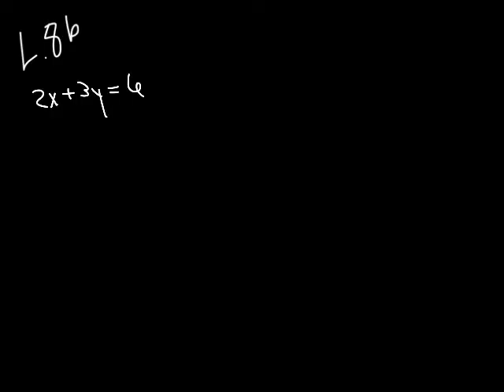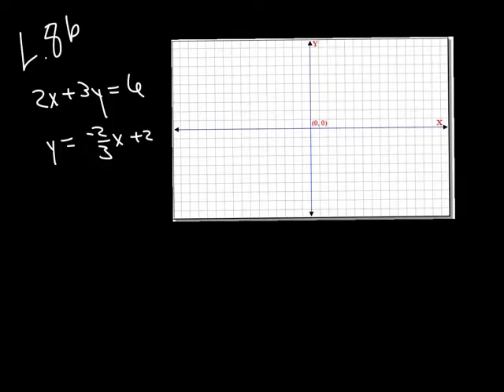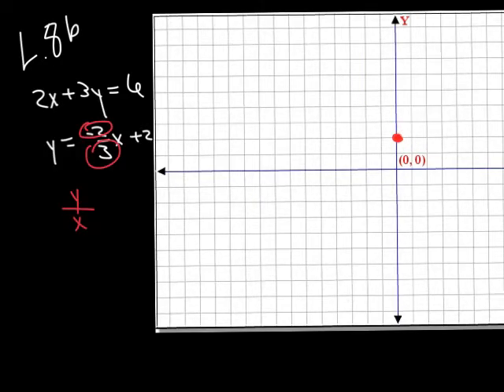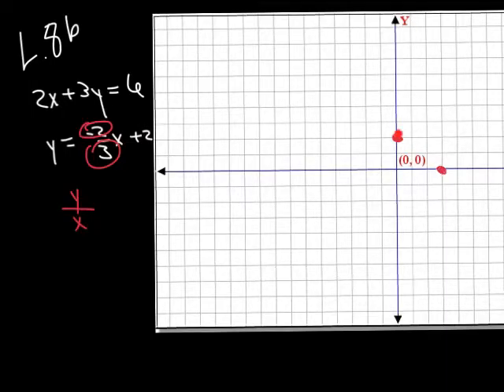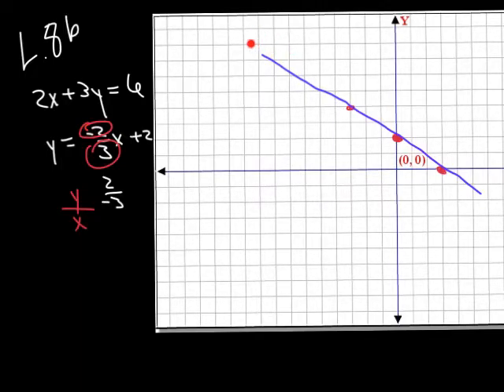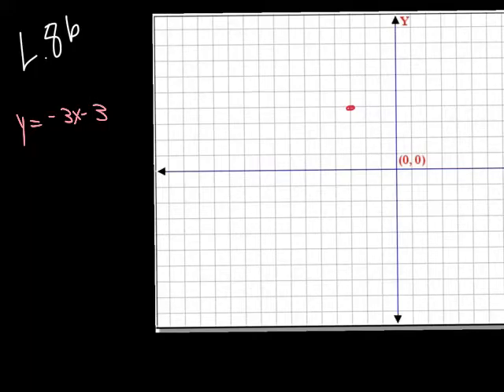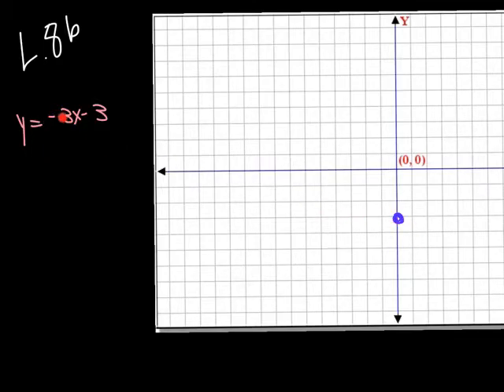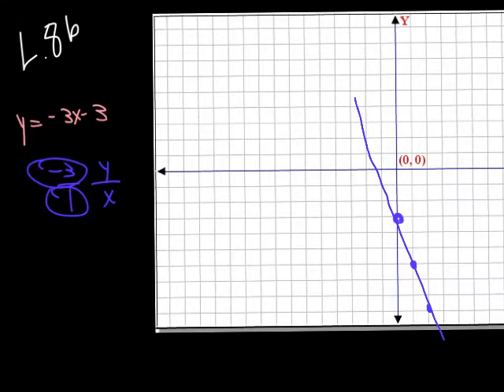L. 8b algebra 2